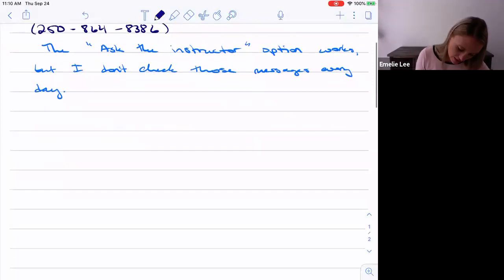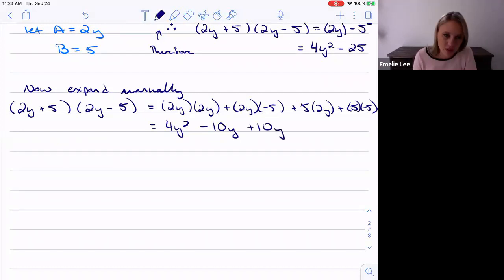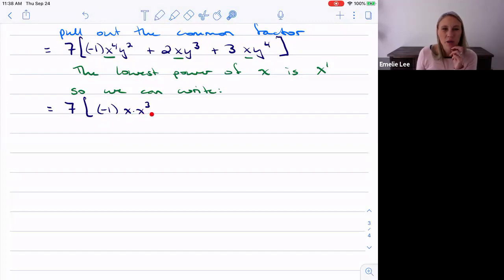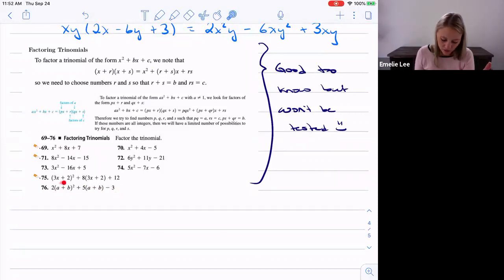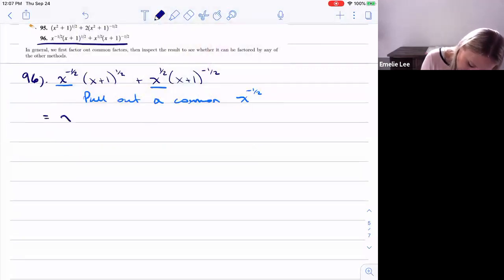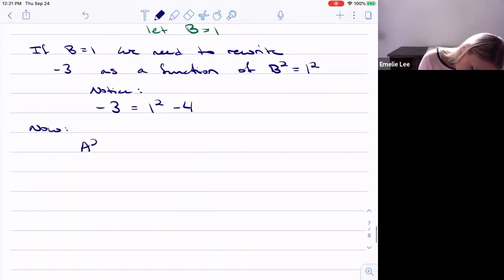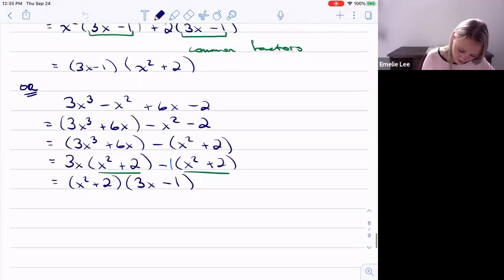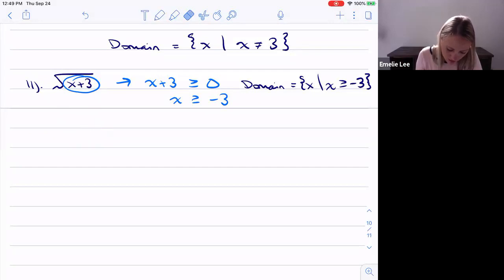Math 120 Lecture 5 Sept 24 Factoring